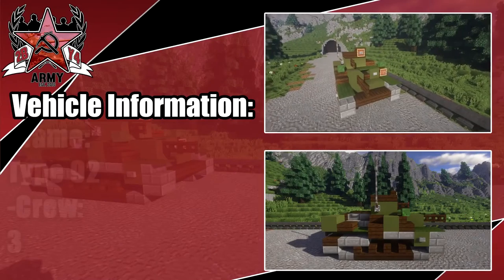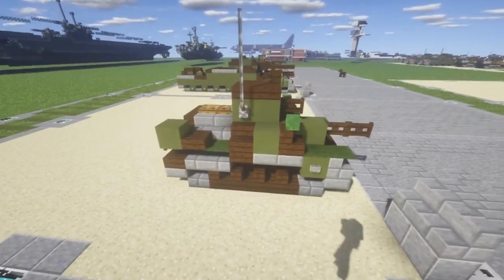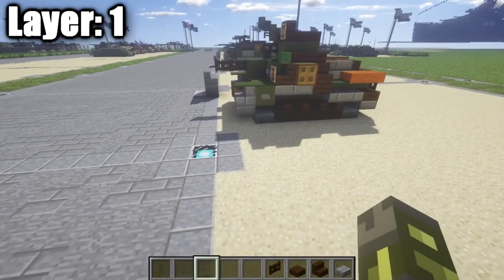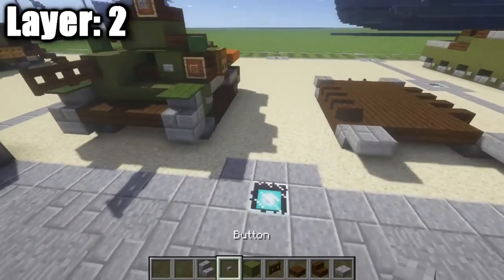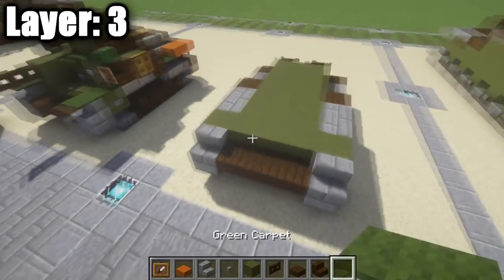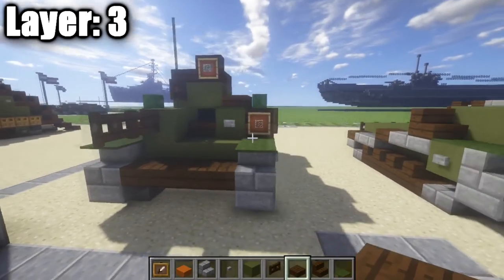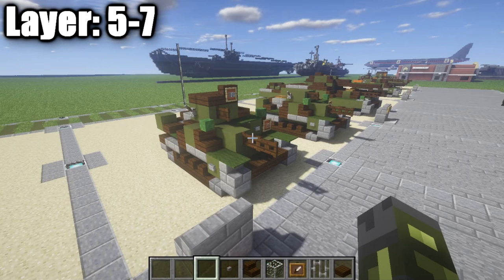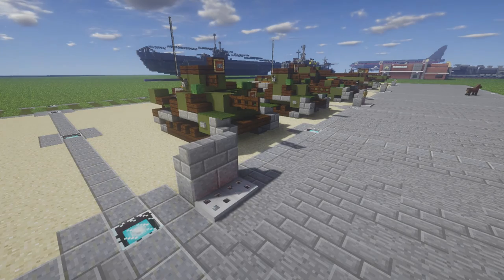Minecraft: WW2 Type 92 Jyu-Sokosha Tankette Tutorial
HELLO LADIES AND GENTLEMEN! In this tutorial I show you how to build the WW2 Type 92 Jyu-Sokosha Tankette! If you use this design be sure to credit me for it! Enjoy!
NOTE: Since the upload of this tutorial, I've started to use nether brick for my tracks instead of stone brick
WANT TO SEE VEHICLES SIMILAR TO THIS?:

WHAT IS THE "WW2 TYPE 92 JYU-SOKOSHA TANKETTE"?:

The Type 92 Heavy Armored Car also known as the Type 92 cavalry tank, was the Empire of Japan's first indigenous tankette. Designed for use by the cavalry of the Imperial Japanese Army by Ishikawajima Motorcar Manufacturing Company (currently Isuzu Motors), the Type 92 was designed for scouting and infantry support. Although actually a light tank, it was called sōkōsha (armored car) in Japanese due to political sectionalism within the Japanese Army (tanks were controlled by the infantry, whereas the new weapon was intended for the cavalry). Exactly the same device was used in America with the M1 Combat Car.

SHADERS:
-SEUS V.10

-305
-Monster
-Bangers & Smashed

TALK TO ME AWAY FROM THE MIC:

XBOX GAMERTAG:
   - GARRETT2BY4
STEAM:
   - GARRETT2BY4
ORGIN:
   - TheGARRETT2BY4
BATTLENET
   - GARRETT2BY4